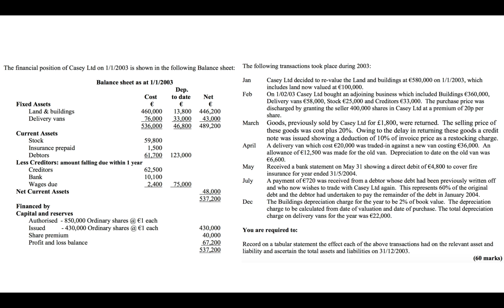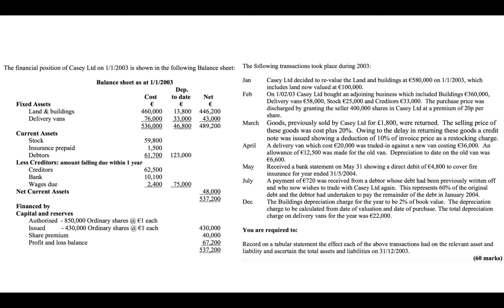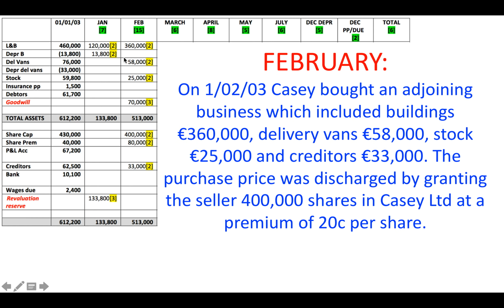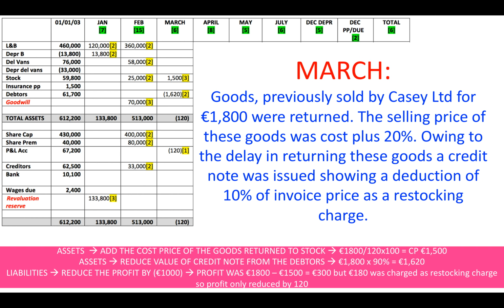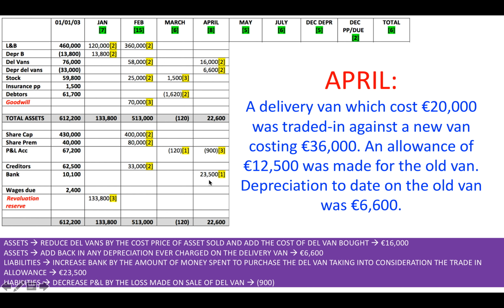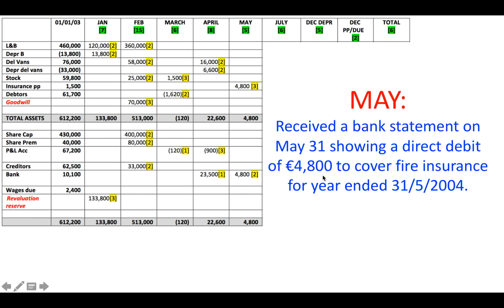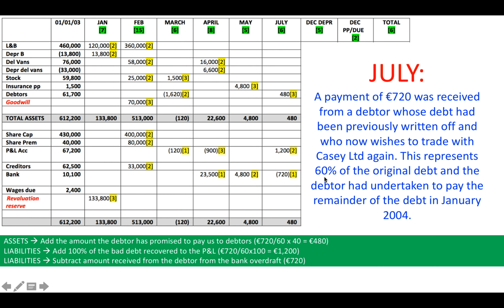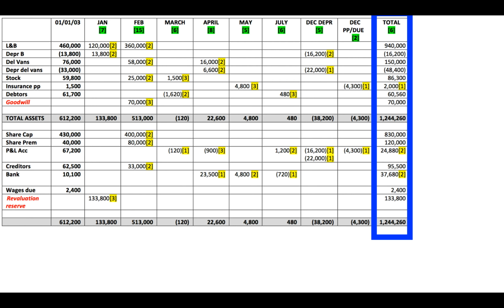2004 CASEY LTD TABULAR STATEMENTS | LEAVING CERT ACCOUNTING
2004 Leaving Cert Accounting Tabular Statements Question, Casey Ltd.